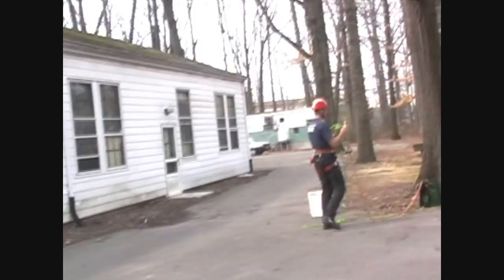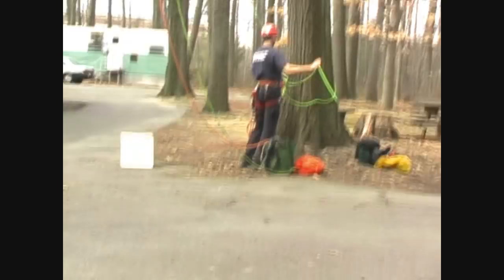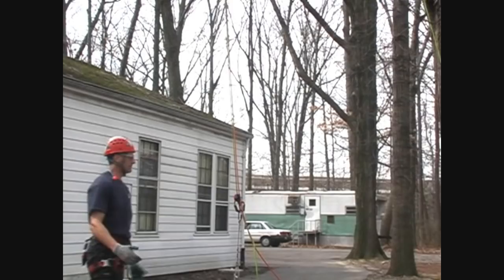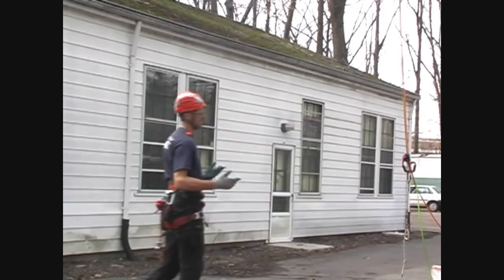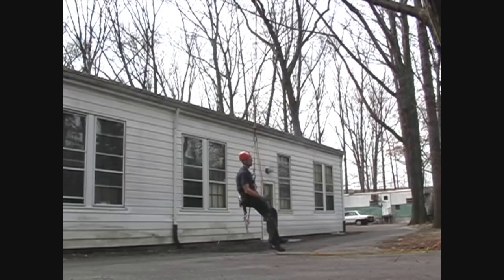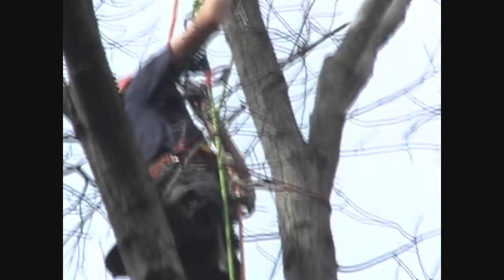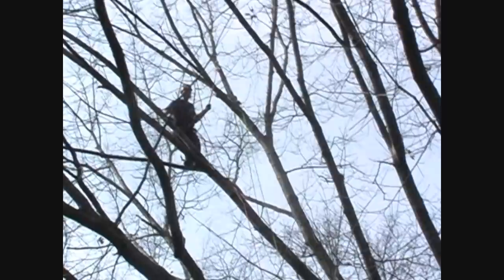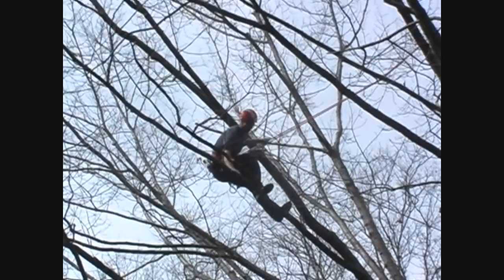Mark Chisholm pruning a large tree 1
Large Tree Climbing and Rigging at Rutgers University